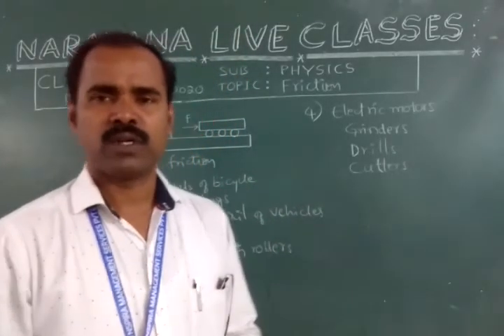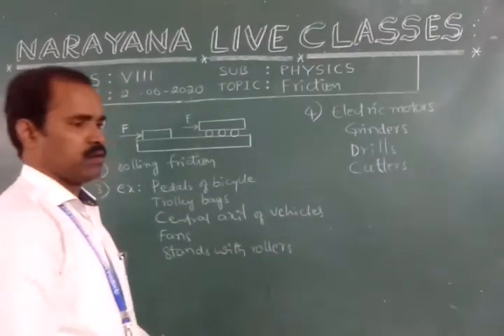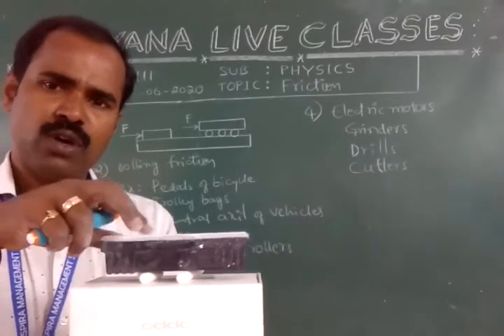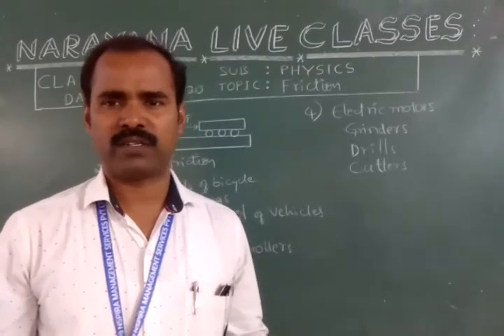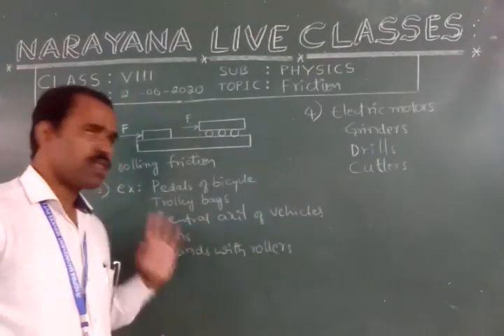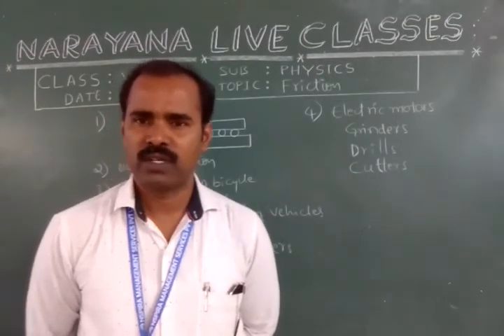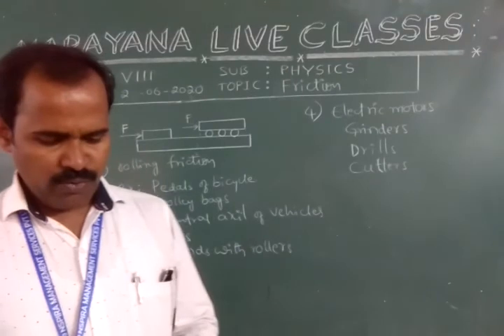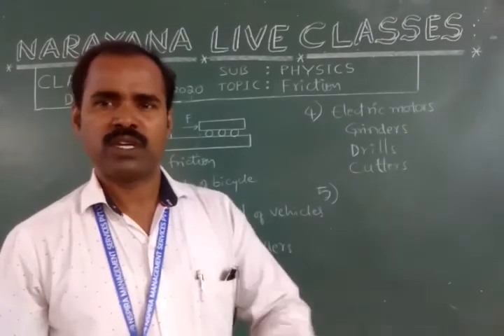TS CLASS 8 PHY 7 FRICTION 27 06 20